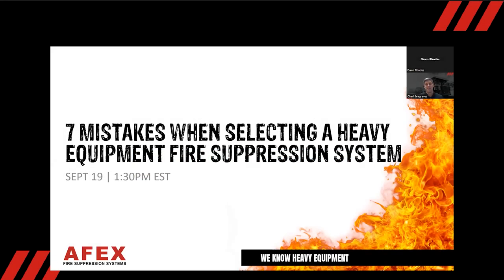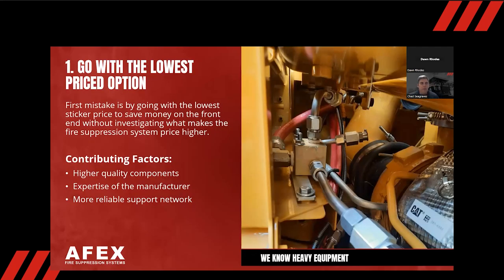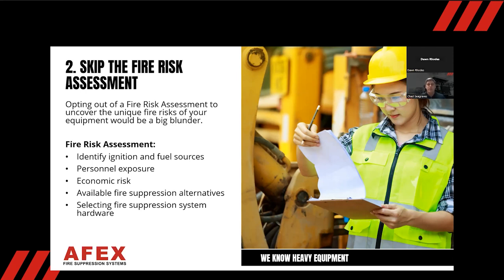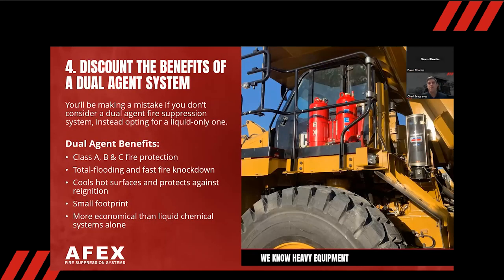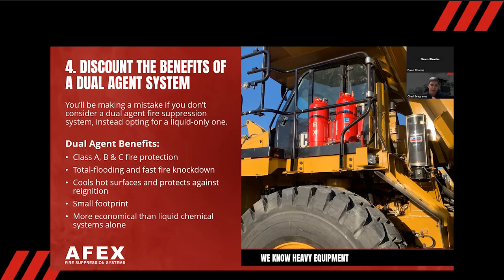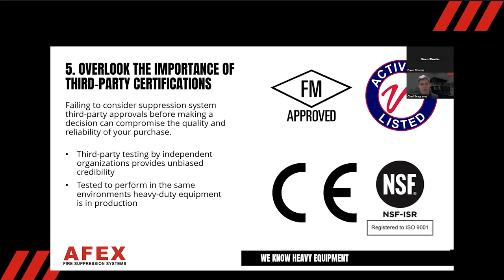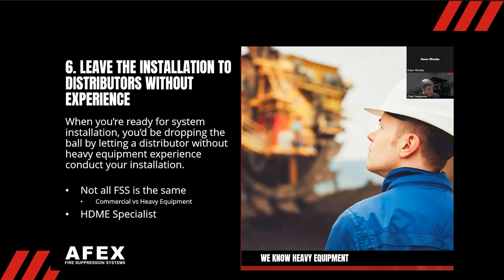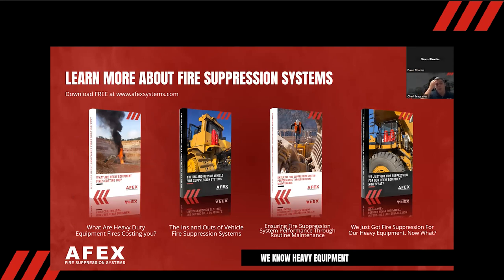7 Mistakes When Selecting A Heavy Equipment Fire Suppression System | Webinar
When it comes to selecting and deploying fire suppression systems for heavy-duty mobile equipment, mistakes can happen. But we don’t believe you have to be the one making the mistakes to learn from them.